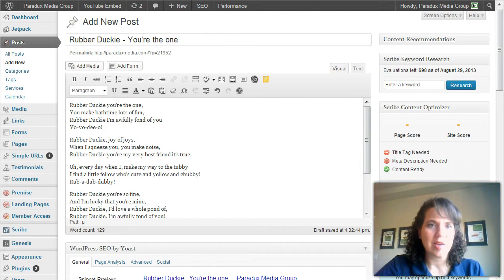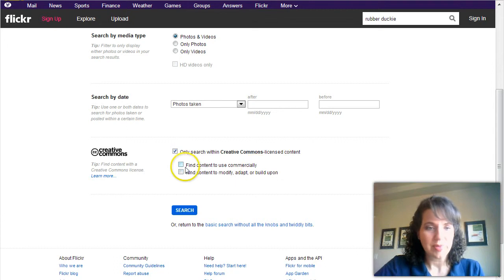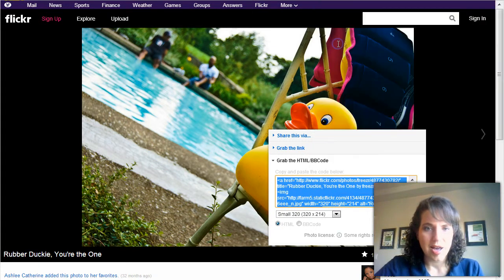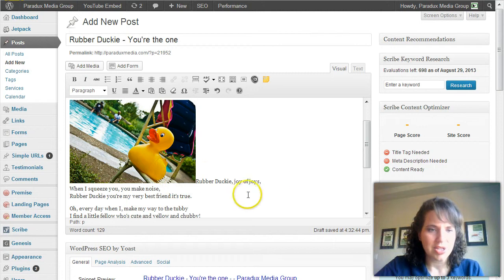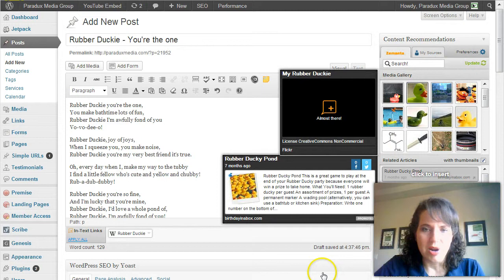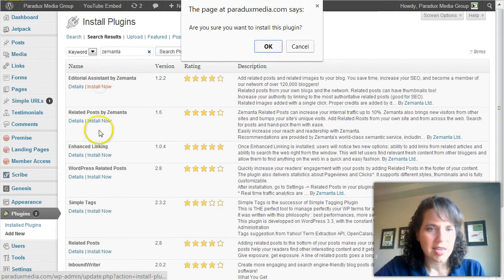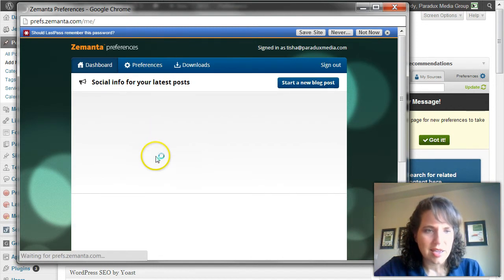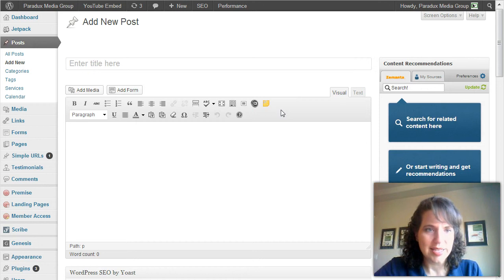Learn WordPress Creative Commons Images